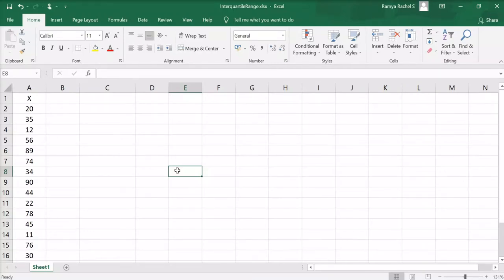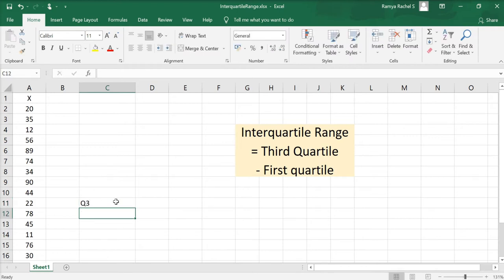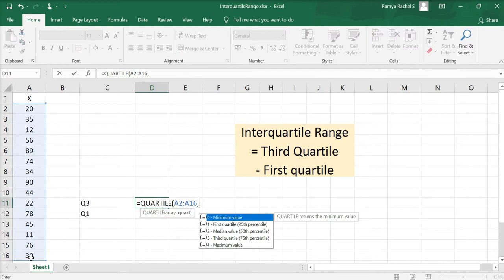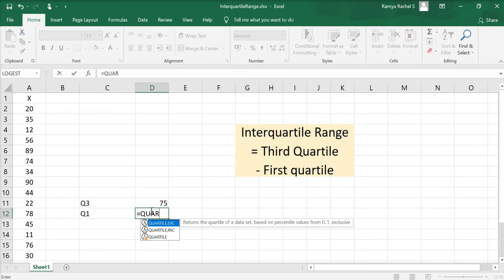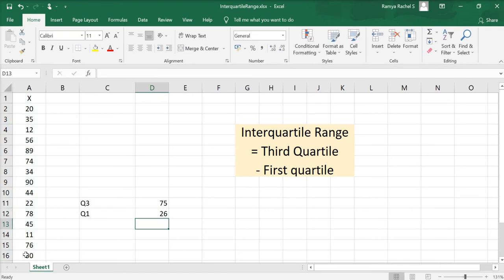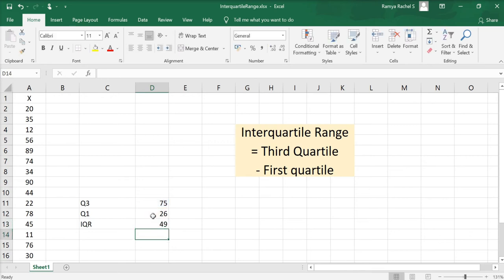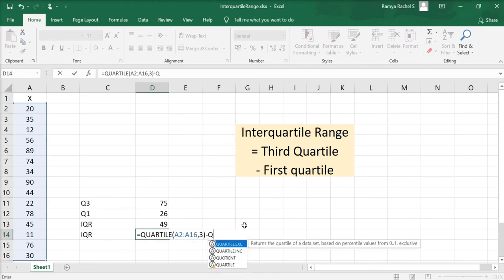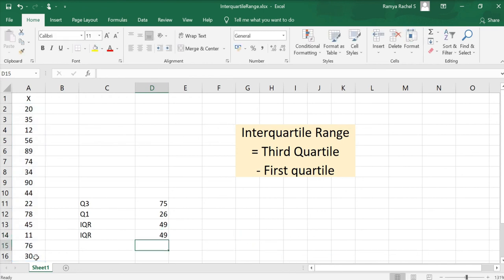Calculate Interquartile Range in Excel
Calculate Interquartile Range in Excel - step by step explanation